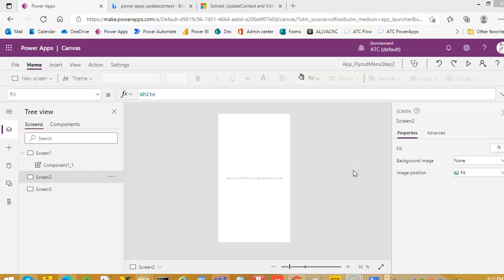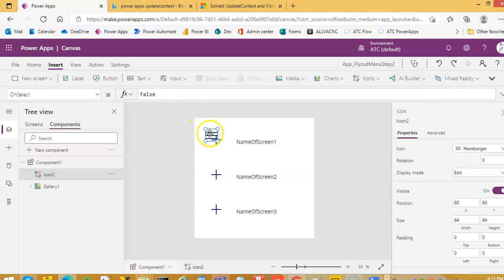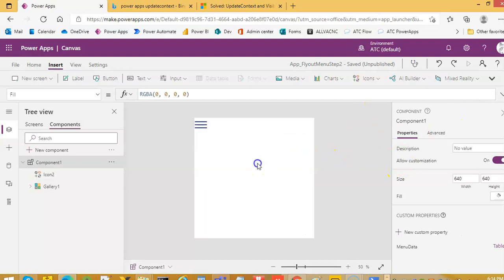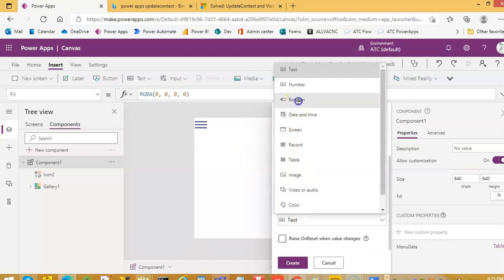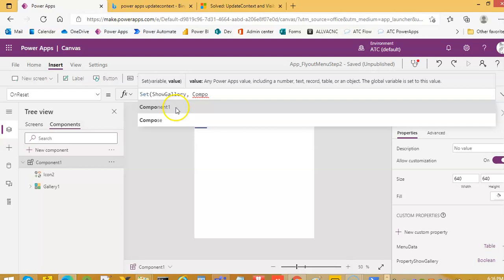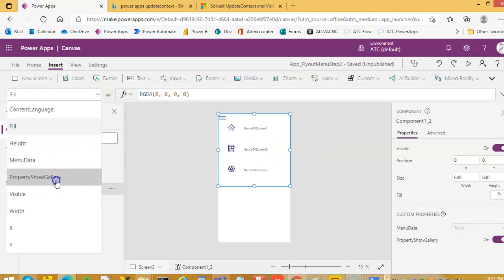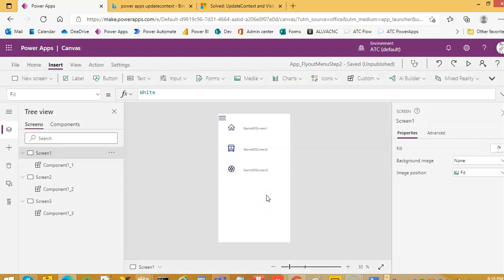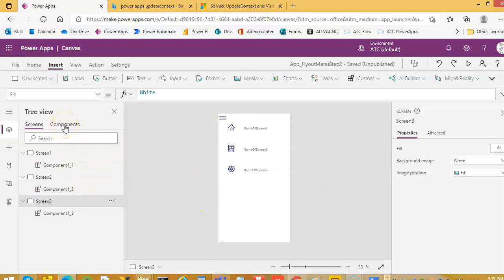Lesson146 - Flyout Menu , Hamburger Menu with Show/Hide - Power Apps 1000 Videos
Description - This Video Covers Flyout Menu , Hamburger Menu with Show/Hide